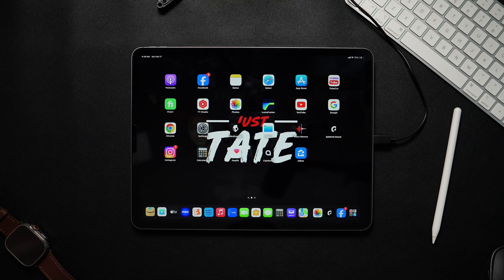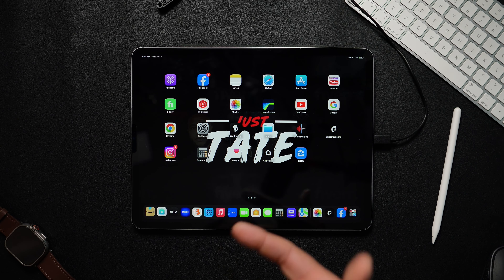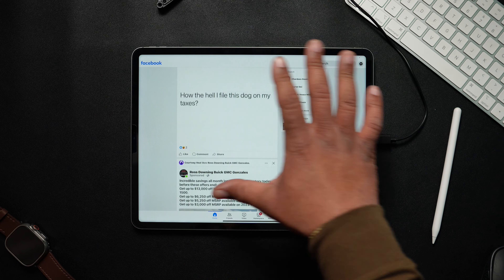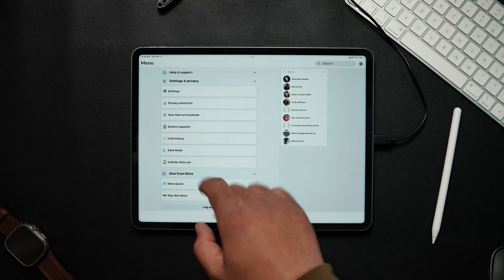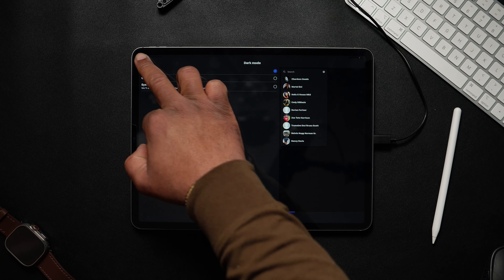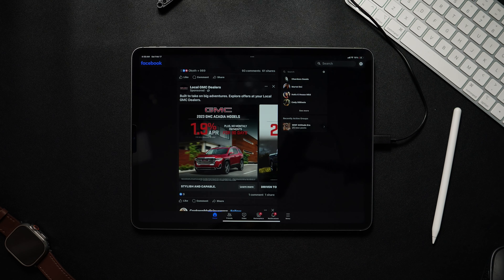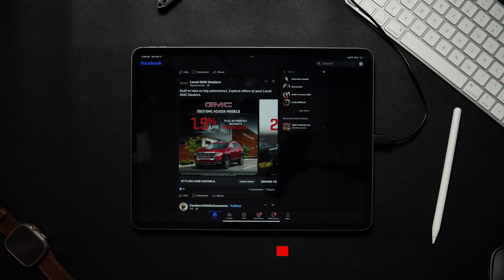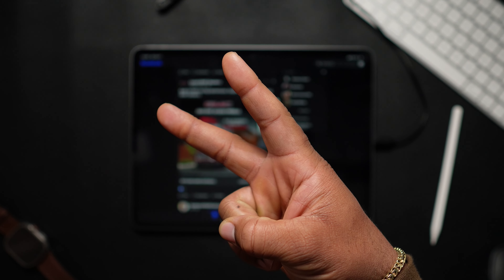Dark Mode on iPad | Finally | How To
Thanks to each and every one of you! Trolls are welcome as well! You keep the platform running as well!

🎤 Microphone -
Samson Q2U

🖥 Computer I use to edit -
iPad Pro 12.9 -

Software I use to edit:
KineMaster (iPhone version)

💡 Lightning -
10.2" Selfie Ring Light

Thank you all for viewing my content! Means a lot! I appreciate it all!